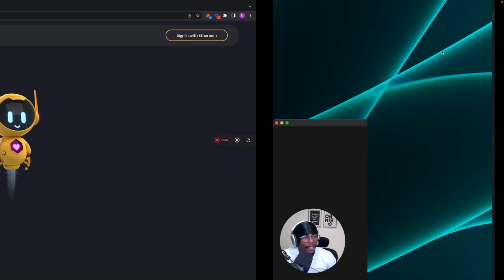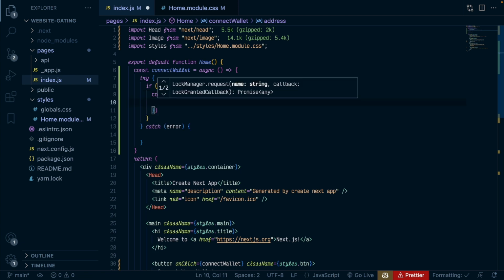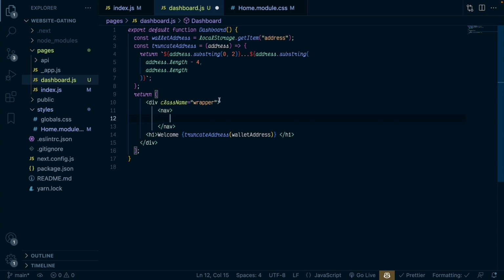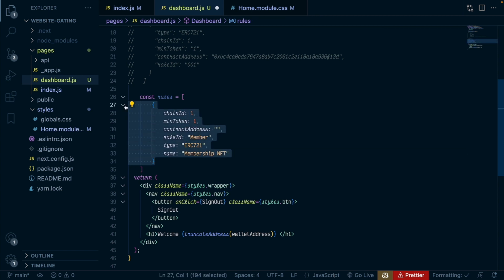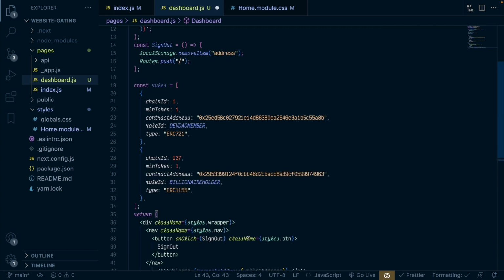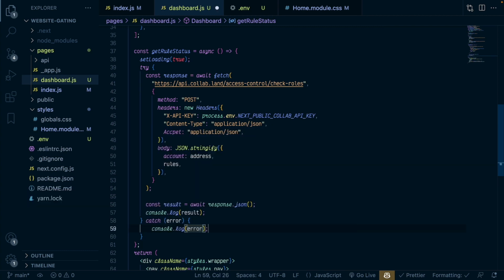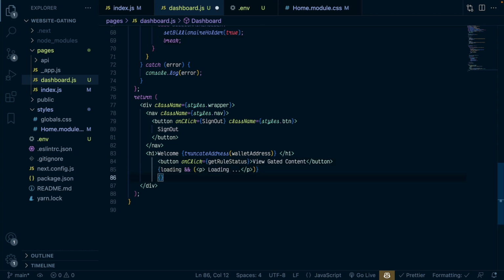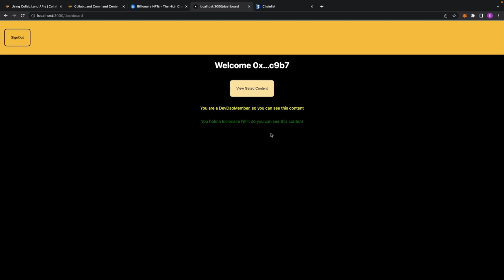[Tutorial] Token Gating Websites with Collab.Land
Today, you can use the Collab.Land APIs to bring token gating to websites. In this video, we walk through the process of implementing a token-gated Next.js site with Collab.Land.

📚 *Chapters:*
0:00 Intro to website token gating
00:03:31 Setup a Next.js project
00:04:13 Connect Wallet
00:07:55 Setup User Dashboard
00:12:42 Define Token Gating Roles
00:19:45 Fetch Role Status from Collab.Land
00:22:00 How to Request API Access
00:22:30 Make API call to Collab.Land
00:27:40 Process Response and Show Gated Content